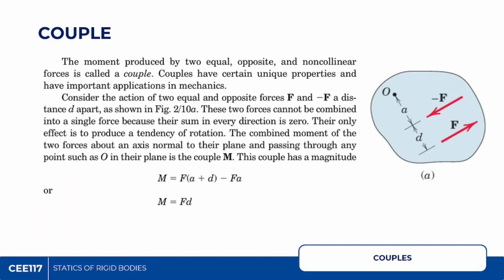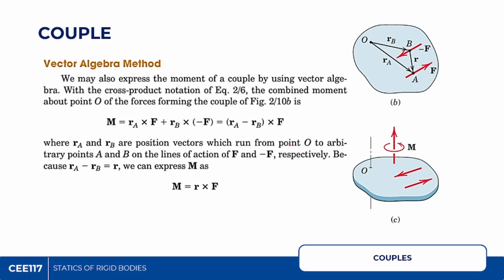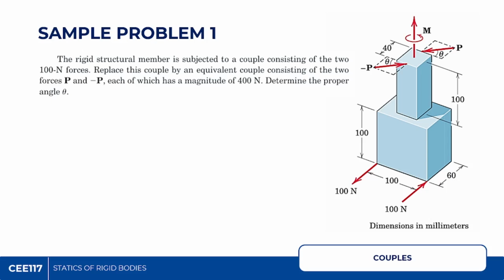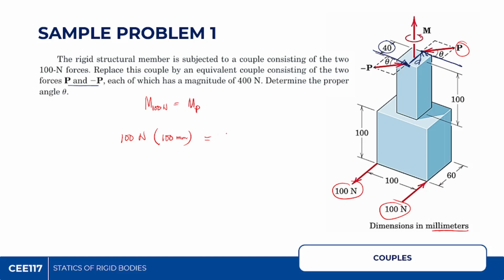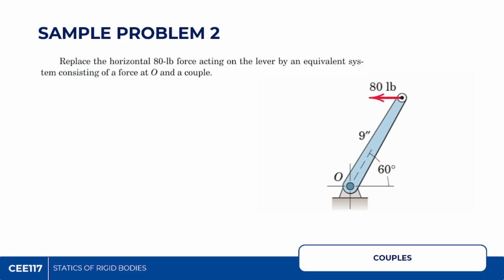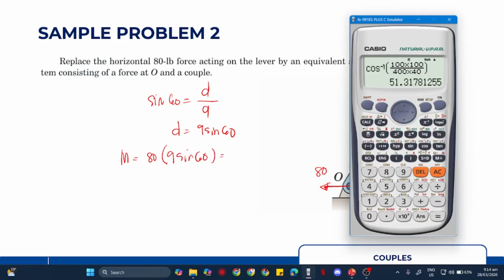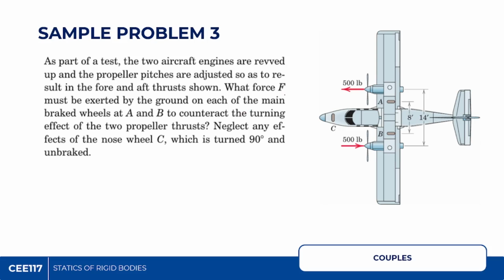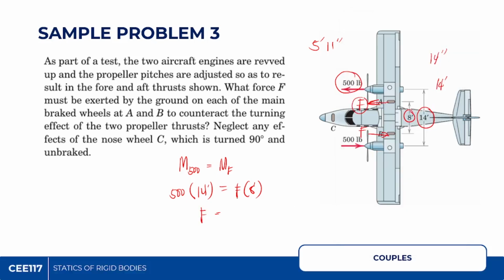Solved Problems of Couples